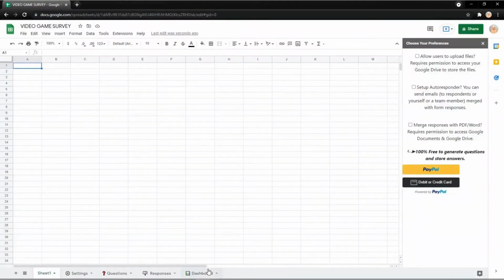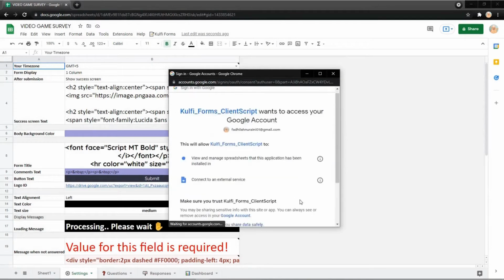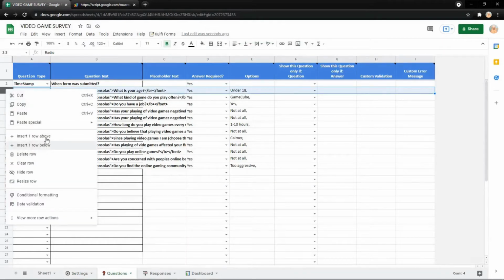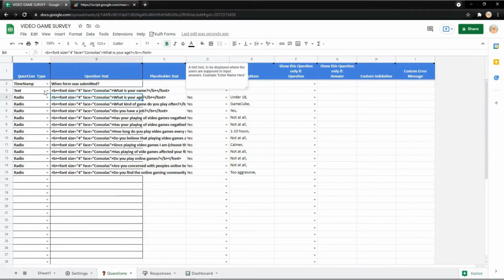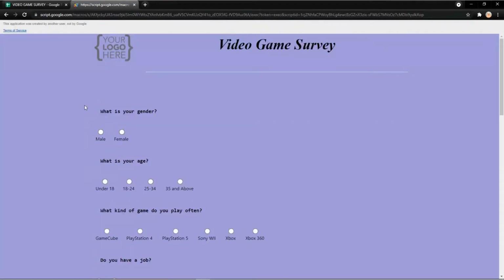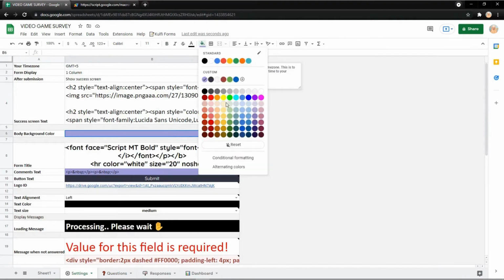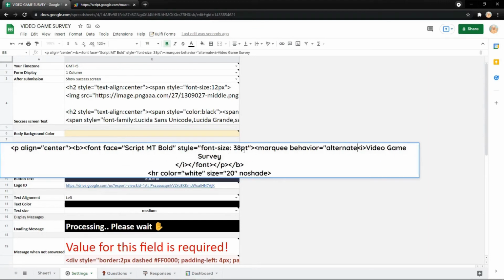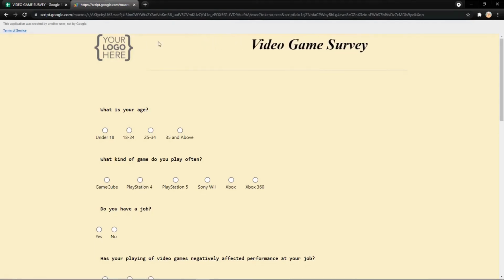How To Create Video Game Survey | Survey Questionnaire | Assessment Form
How To Create Video Game Survey
Survey questionnaire, Assessment form, Assessment survey, free form survey,